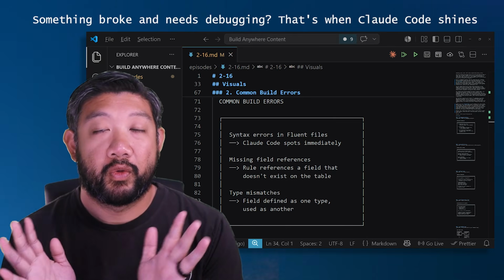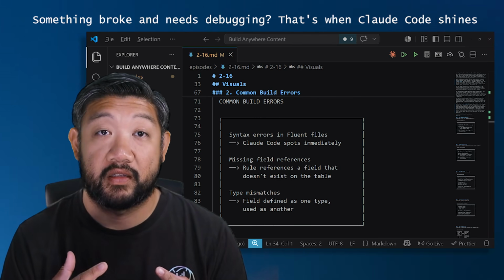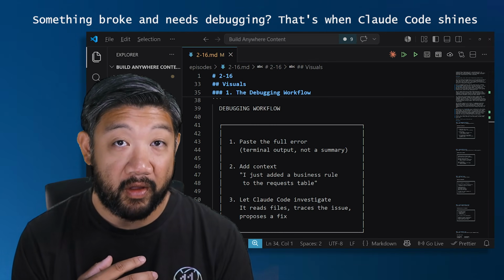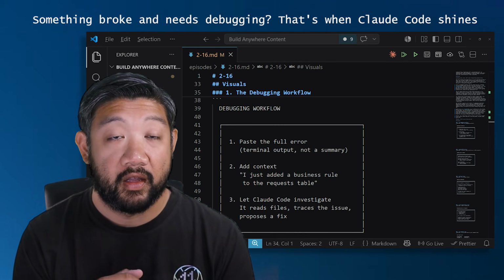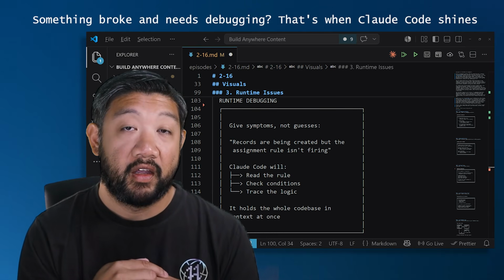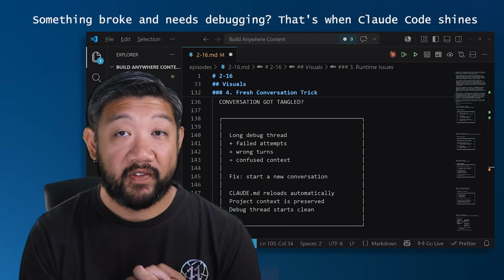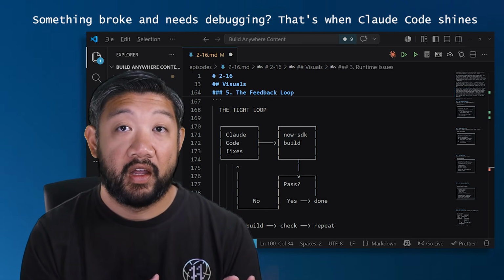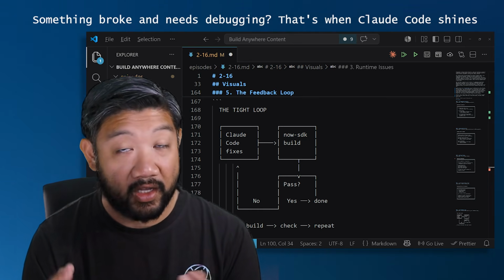Something broke and needs debugging? That's when Claude Code shines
When your build fails or your app doesn't behave right, Claude Code is a solid debugging partner. Paste the error, share the context, and let it investigate. Here's how to approach debugging sessions: start with the error, give Claude Code the full picture, and know when to reset the conversation.